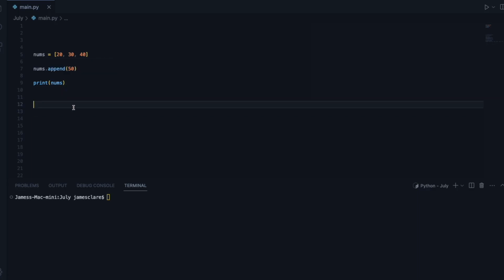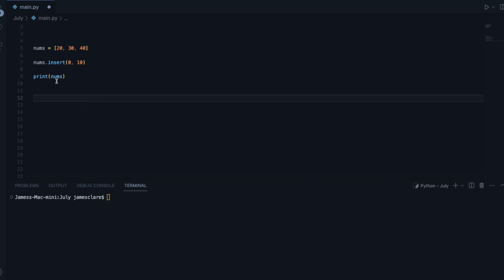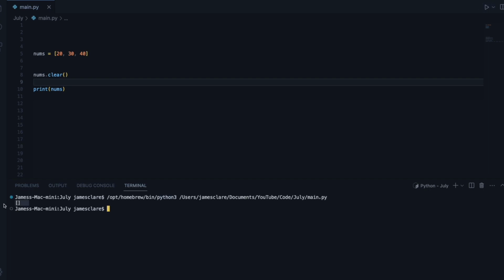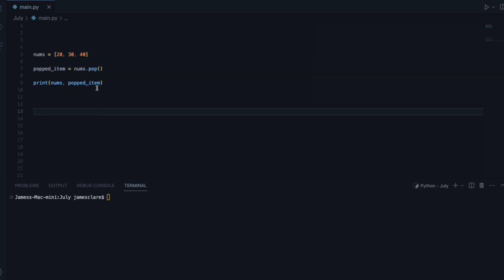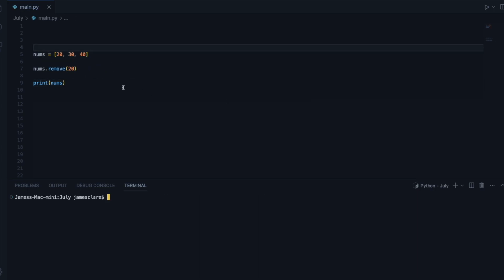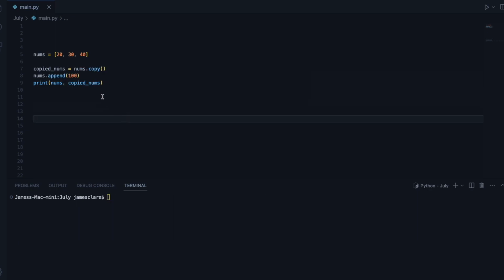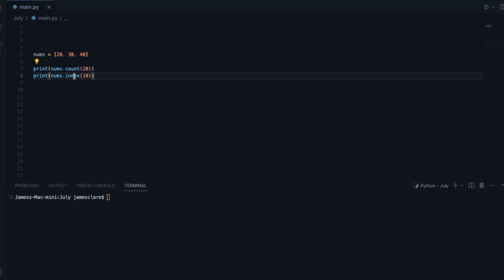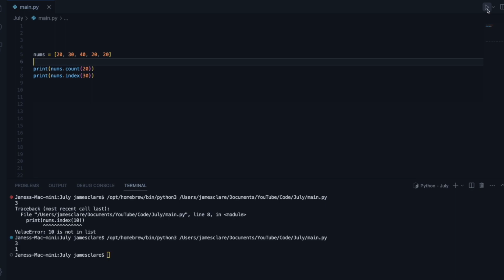Every Python List Method in Less Than 3 Minutes.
In this quick fire round we'll look at every Python list method in less than 3 minutes.